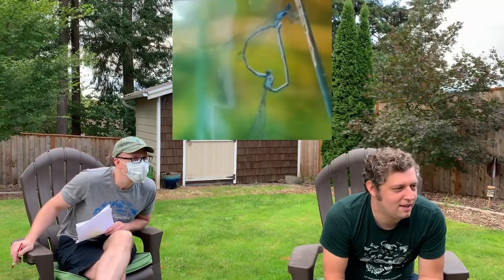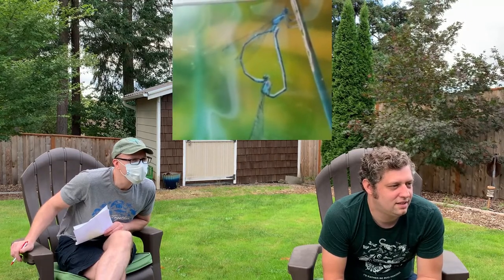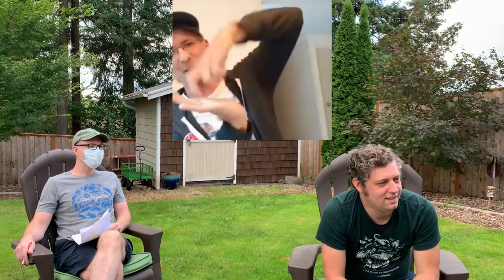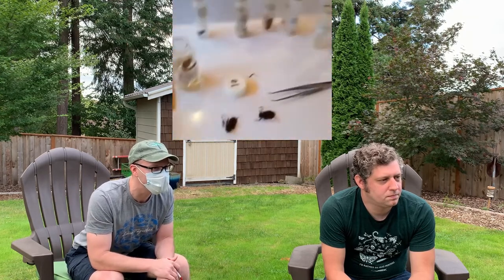Animal Talk Ep. 2 "Dragonflies"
In this episode of Animal Talk, we explore the world of dragonflies with aquatic ecologist and macrophotographer, Frank Beres. This episode was recorded live on Instagram 9/19/2020. Let me know what animal you would like us to talk about next!

Frank Beres Instagram: @phrankberes